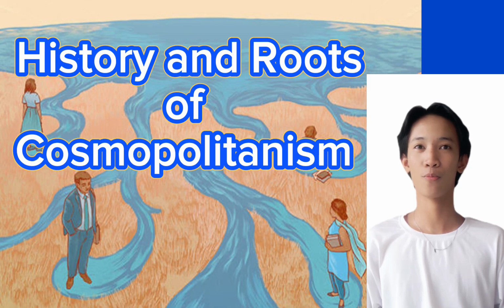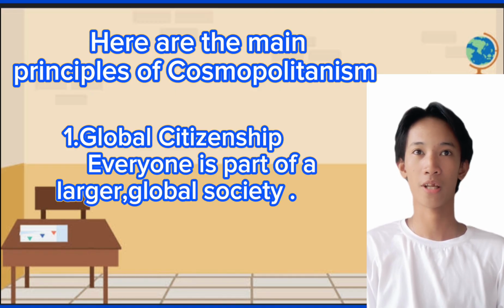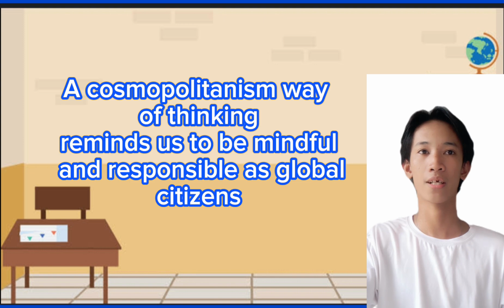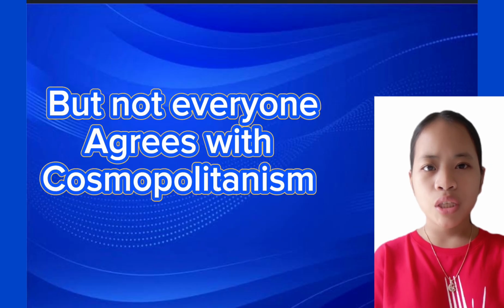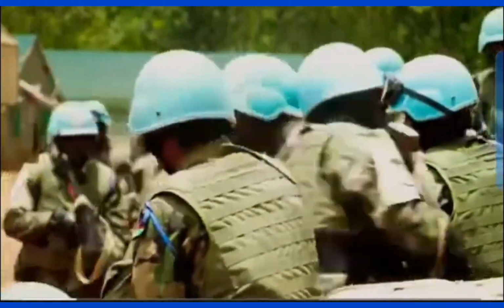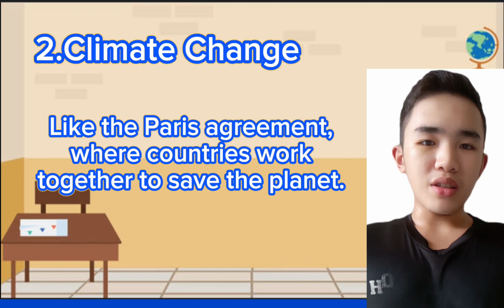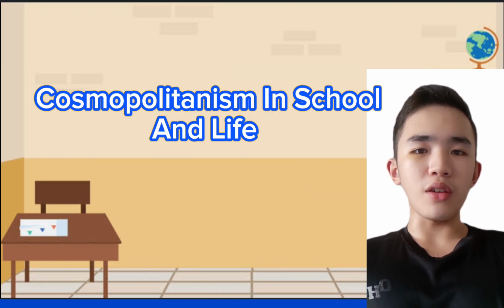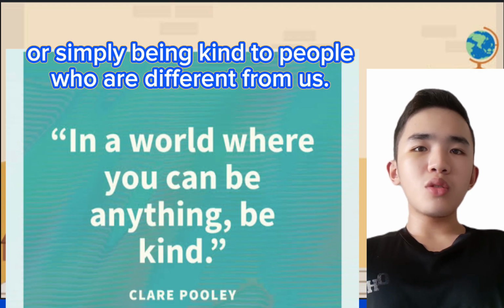School project Educational Video about Cosmopolitanism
I hope you guys learn knew things about Cosmopolitanism 🙏🙏🙏